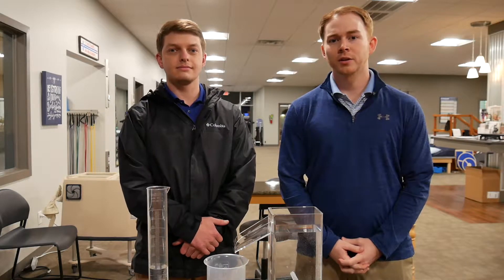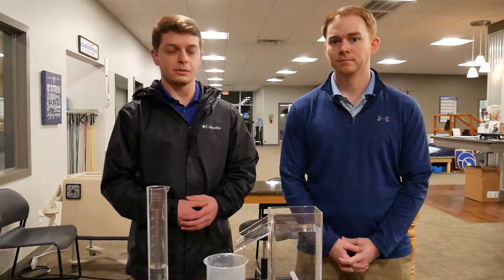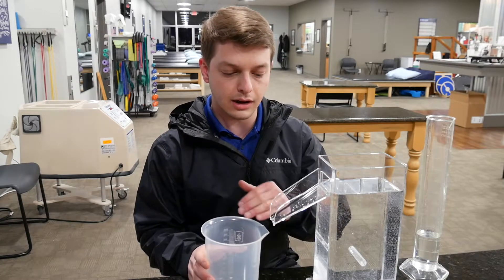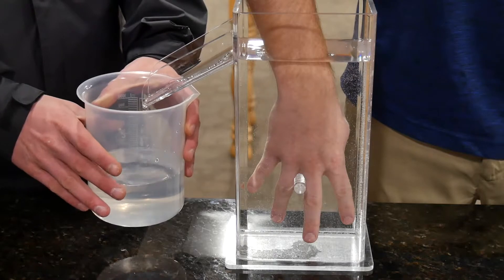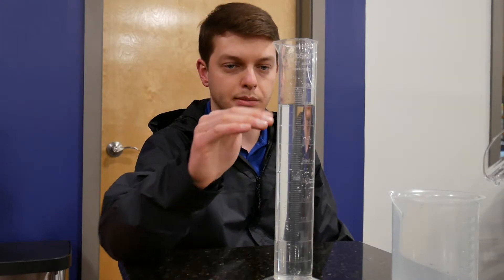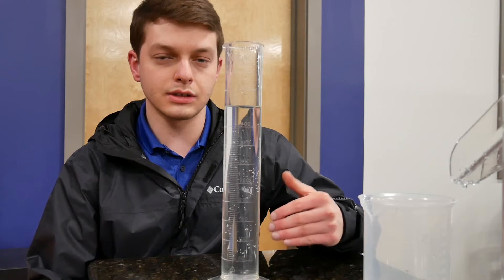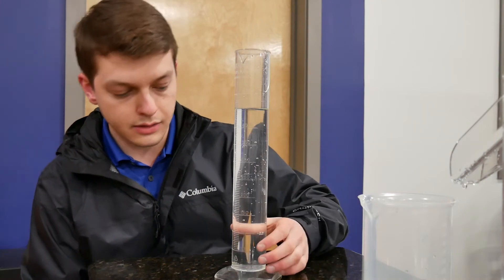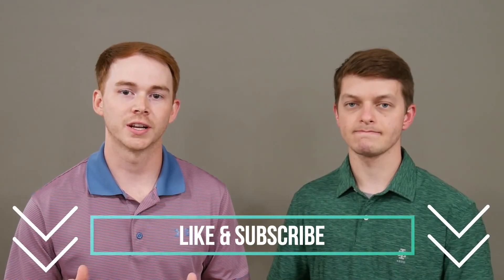Volumetric Measurement - Everything You Need To Know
Want to learn a cool way to assess hand edema? Or are you familiar with this assessment and just need a refresher? Regardless of why you are here, let us give you "The Upper Hand" when performing volumetric measurements!

Baseline Edema Measuring Device